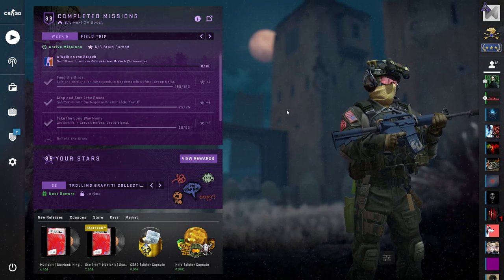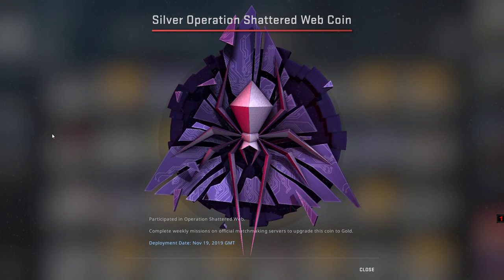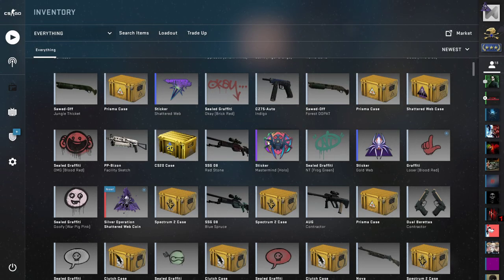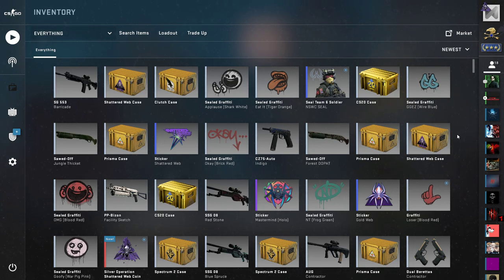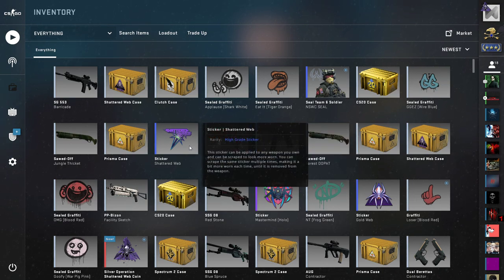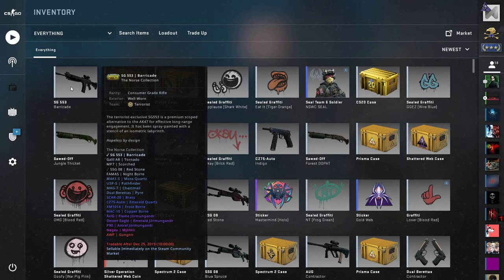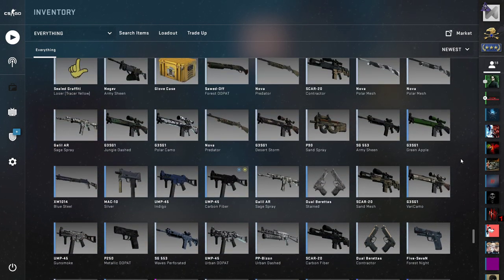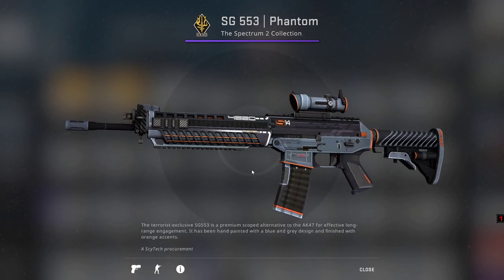Silver Operation Shattered Web Coin Upgrade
Introducing Operation Shattered Web. For the first time in CS:GO, bring your favorite character into battle with all-new equippable agents. Earn rewards featuring the new agents, all-new weapon collections, stickers, graffiti, and more through a new battle pass format.

For the first time in CS:GO, unlock all-new T and CT-sided characters equippable on any map. All-new CT Operators and T Agents are available as mission progress rewards. Complete missions and earn Stars to unlock them and equip them for deployment. Or equip the default Local Agent or Operator to use the pre-existing map-based characters.